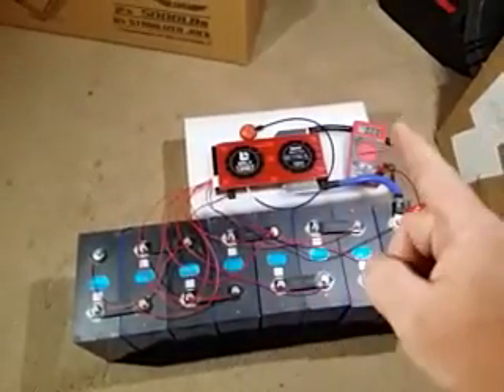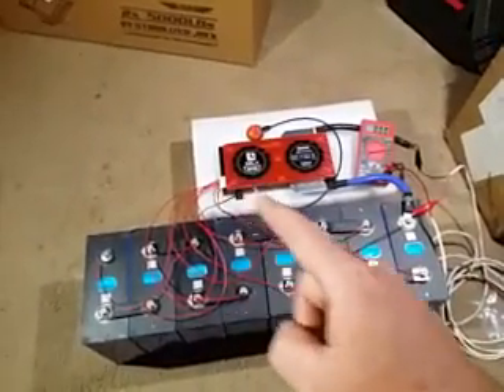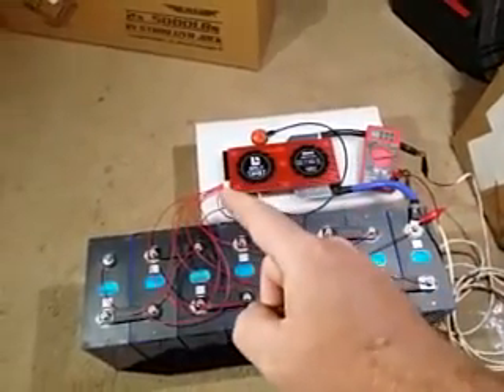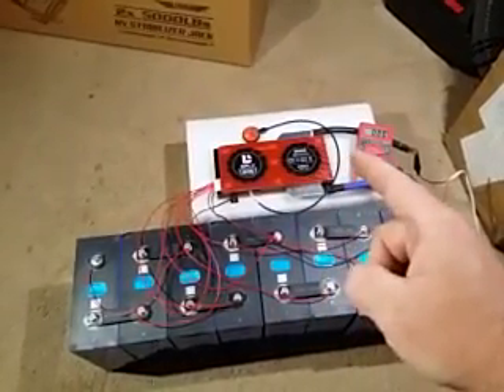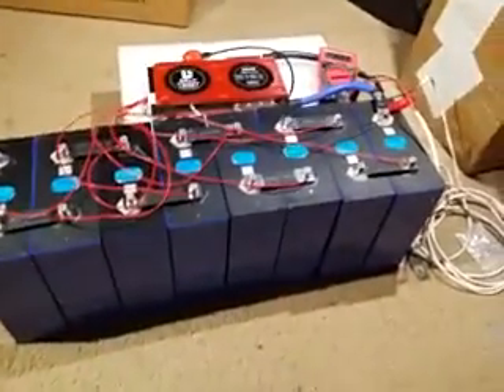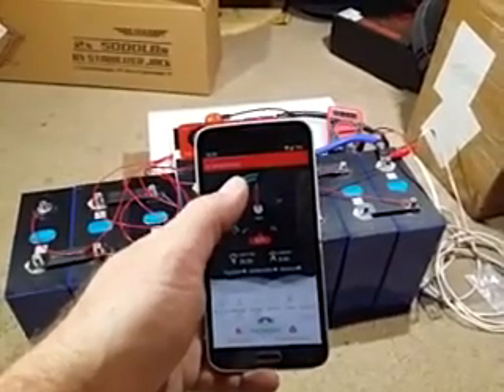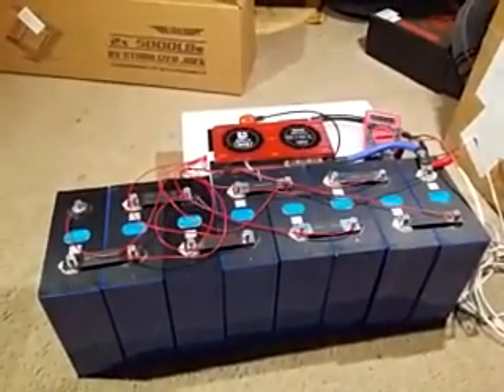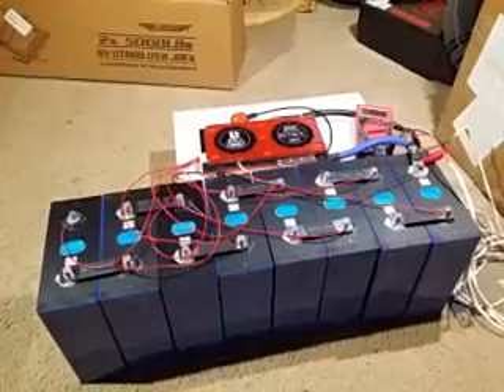How to wire up and turn on your Daly 250 Smart BMS without the light board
I'm new to solar and would not have been able to do this without the DIYSOLARFORUM site!

Anyway, here's how to wire up and turn on your Daly 250 Smart BMS even if you don't have the Light Board (that has the power button on it for you)